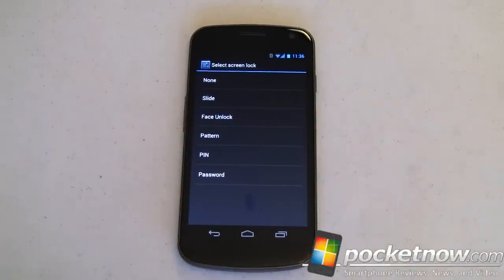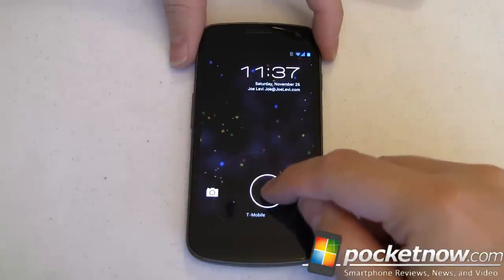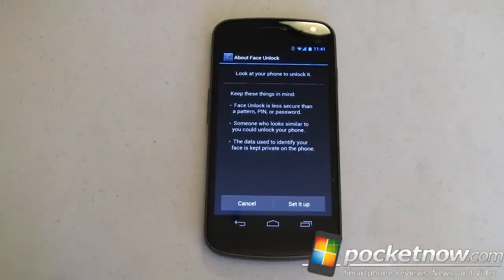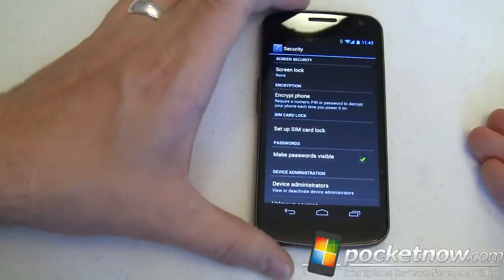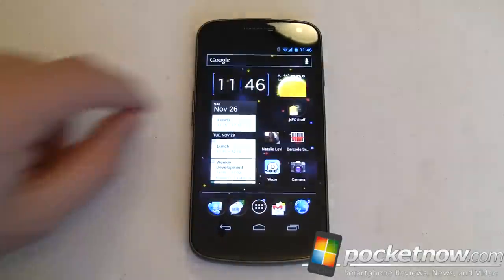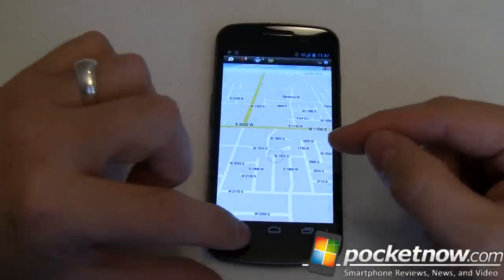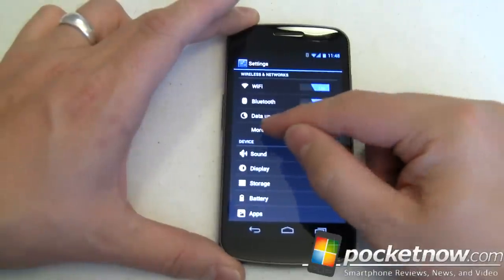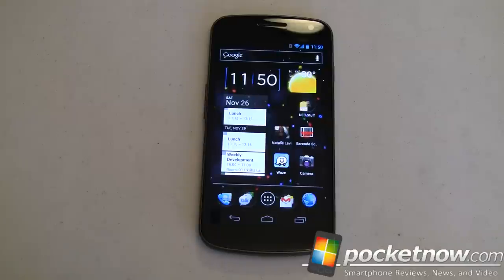Android 4.0 Ice Cream Sandwich Highlights | Pocketnow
Now that we've had a few days to dig into the Samsung Galaxy Nexus and Android 4.0 Ice Cream Sandwich, what a a few of the more notable changes that we've found?

More Galaxy Nexus Articles and videos: /tag/galaxy-nexus